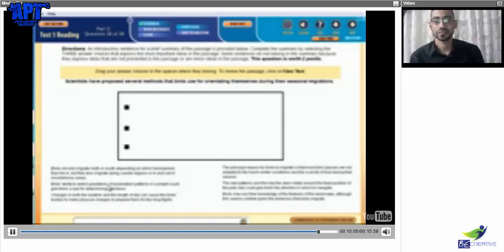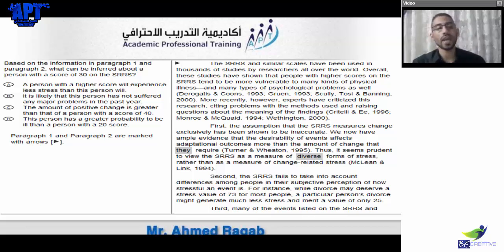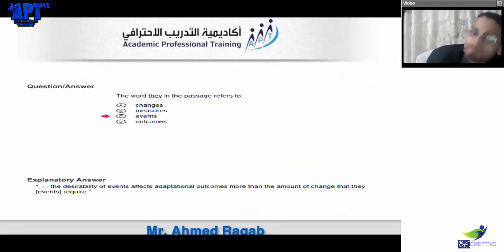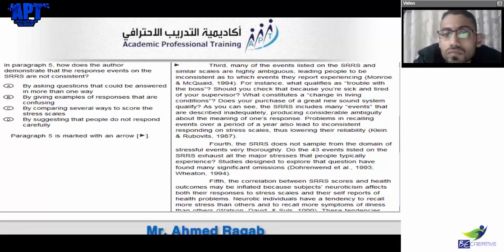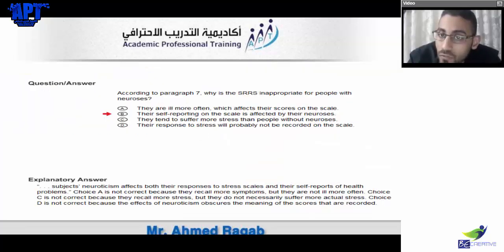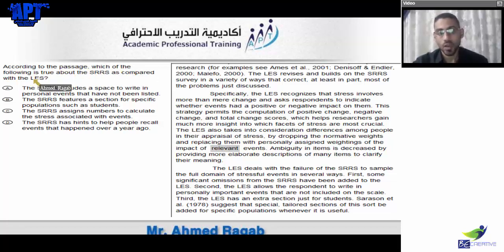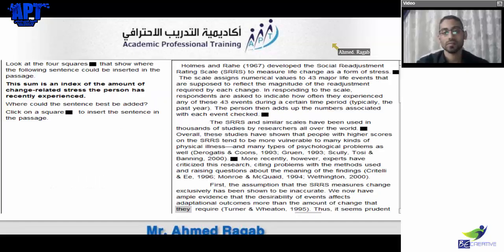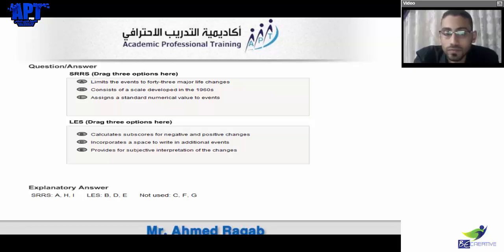8part6 reading 2 TOEFL